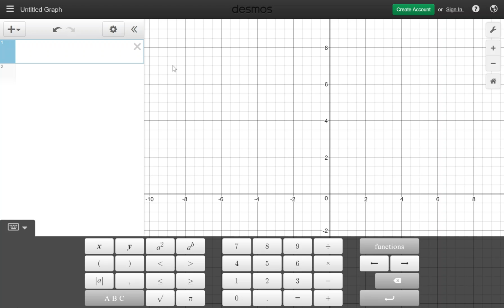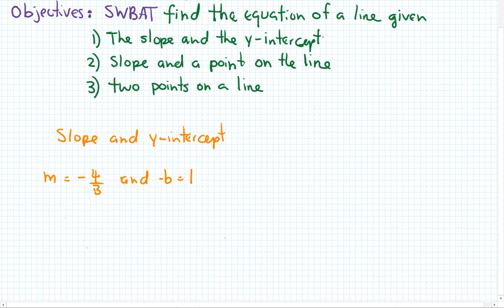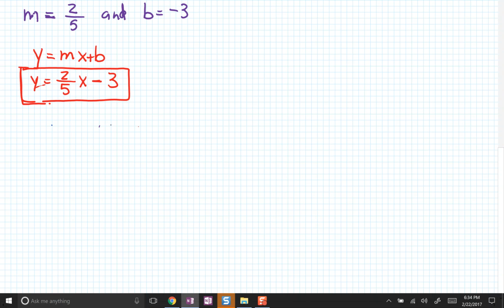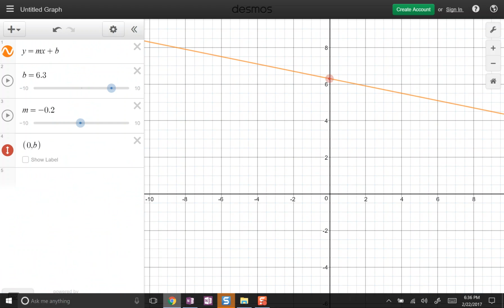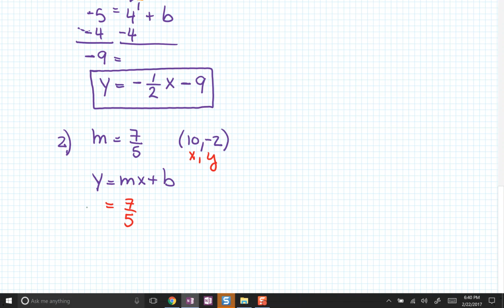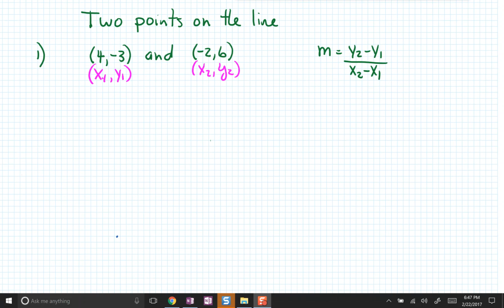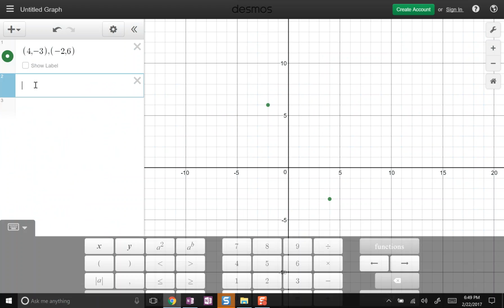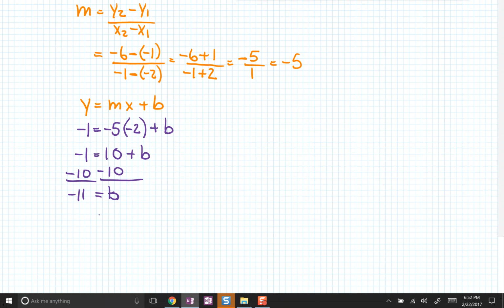Eq of Line Video